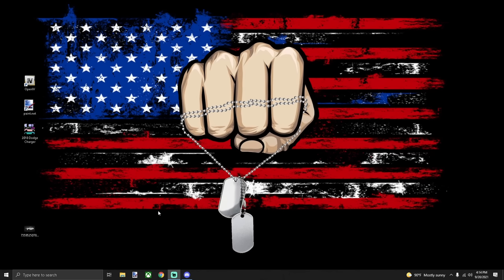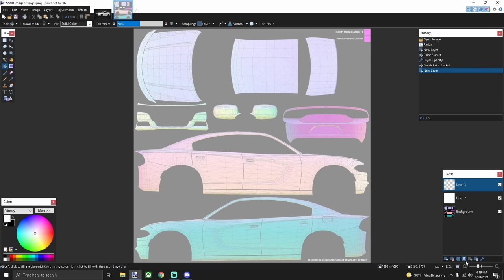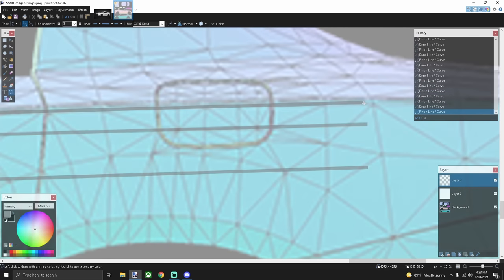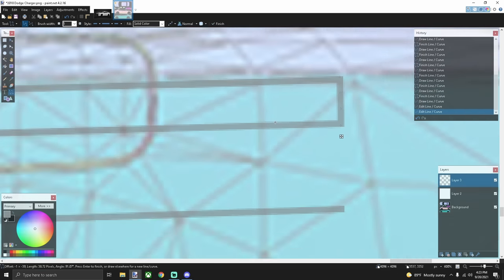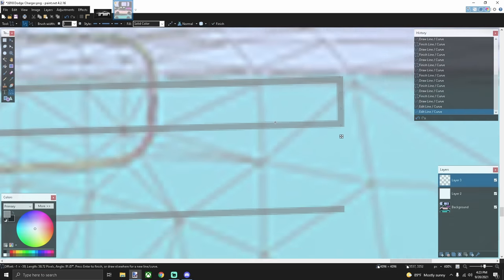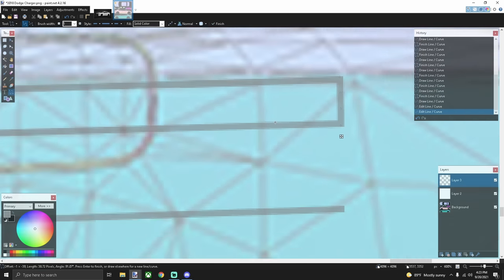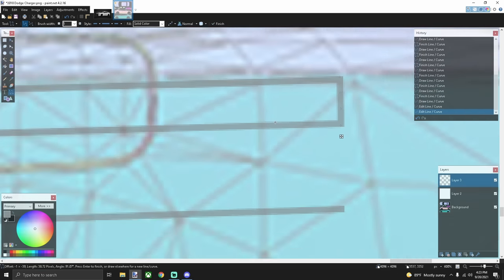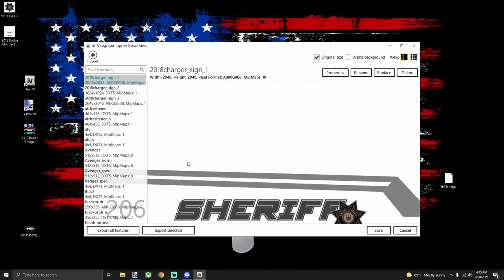How to Make Custom Vehicle Liveries for FiveM Absolutely FREE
Have you ever wanted custom liveries for your FiveM/FivePD server for FREE? Stop paying developers to make those custom skins for you and do it yourself. Today I will show you how you can easily create your own custom vehicle liveries for free. You do not need to pay a developer to make liveries for you. You do not need to go out and spend money on software to make your custom livery dreams come true. This stream will be dedicated to showing you just how to make your own liveries from home, your own design, free of charge.